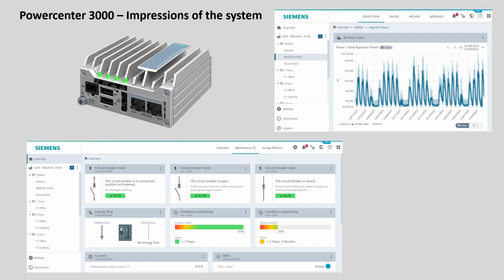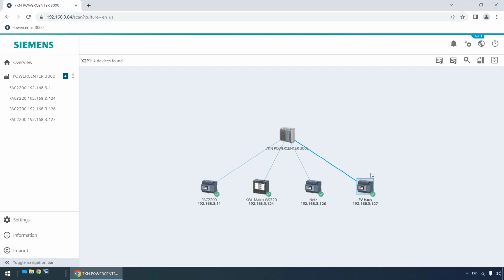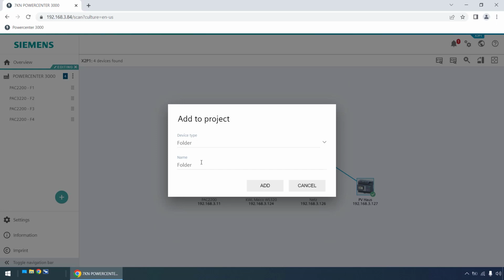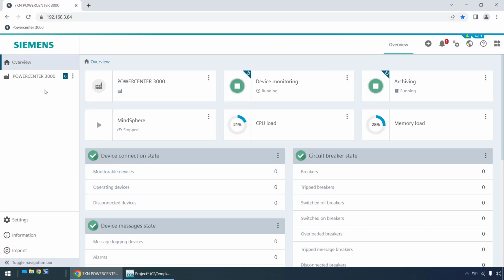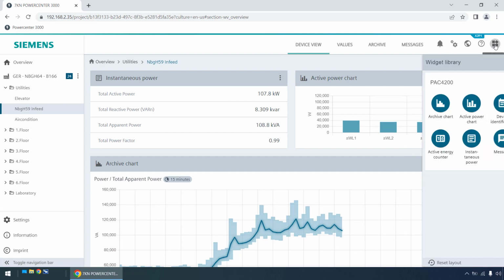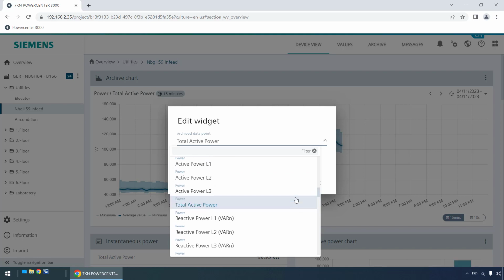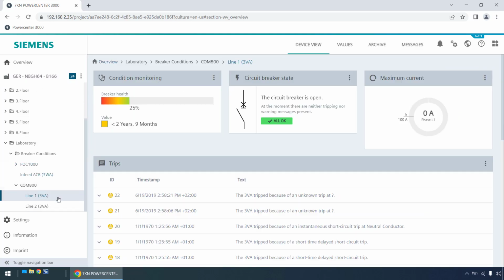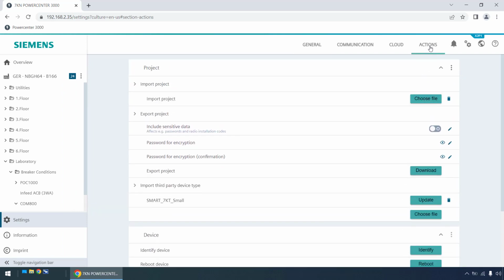Powercenter 3000 – Impressions of the system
Get impressions and a first feeling of the Powercenter 3000 system. Based on firmware V1.7